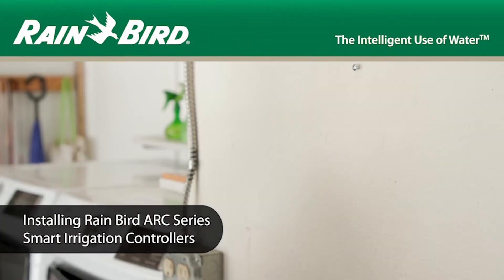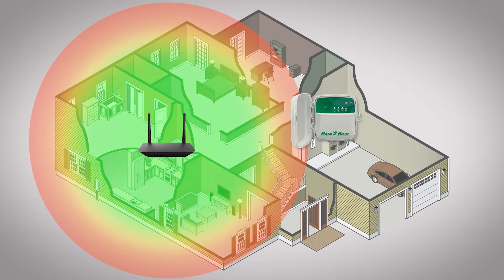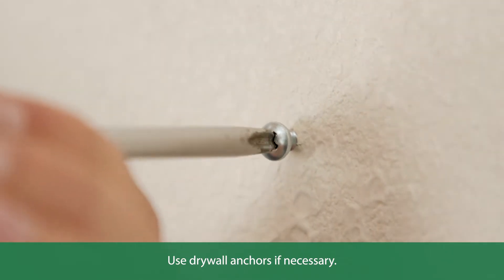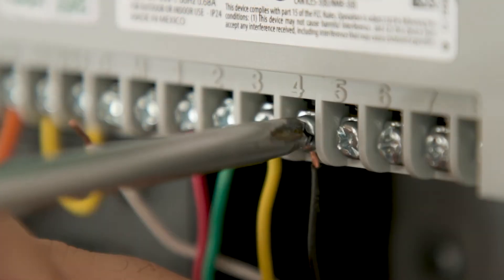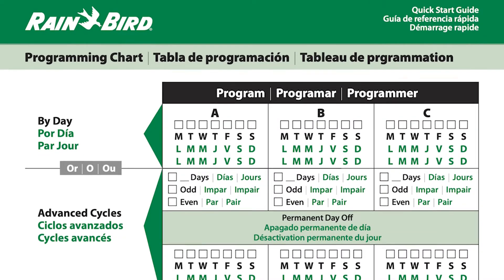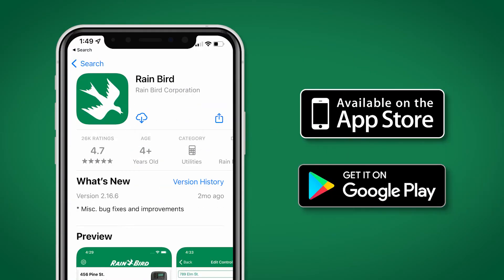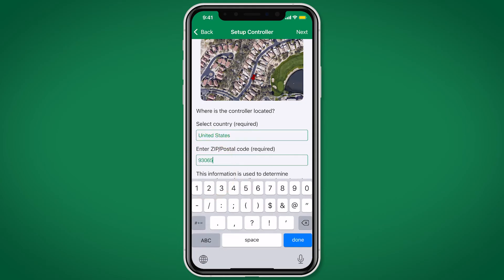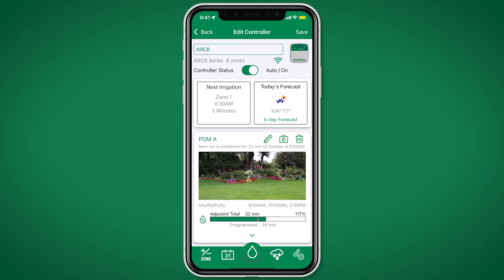Rain Bird ARC Series App-Based Residential Irrigation Controller: Installation and Setup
Instructions on how to install and setup the Rain Bird ARC Series App-Based Residential Irrigation Controller. This Wi-Fi based smart controller can be installed indoors or outdoors and replaces most residential irrigation controllers that have up to eight stations. Wiring is simple with robust screw terminals for the zone wires, and a pre-attached power plug.